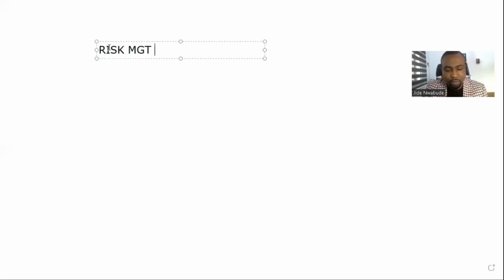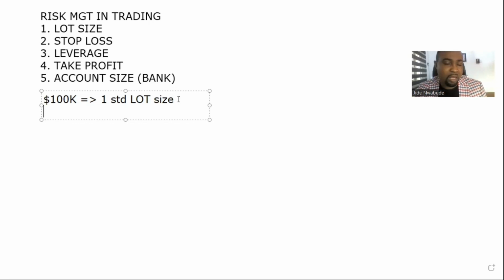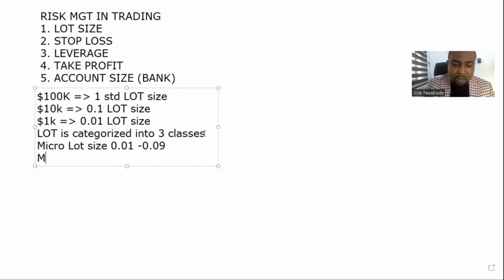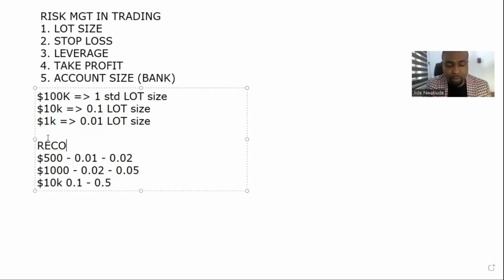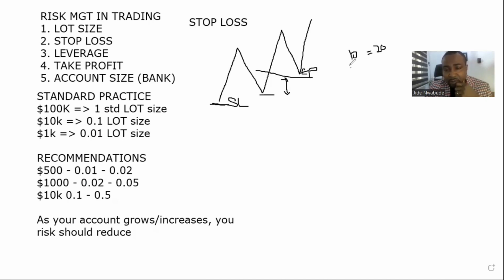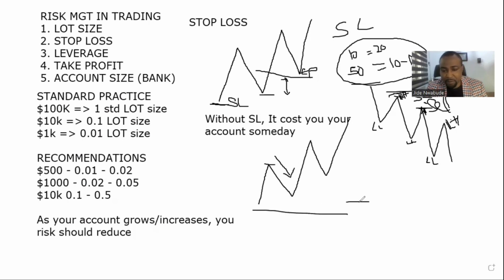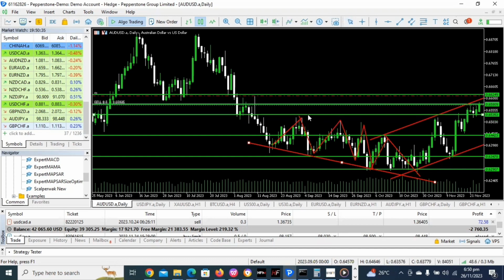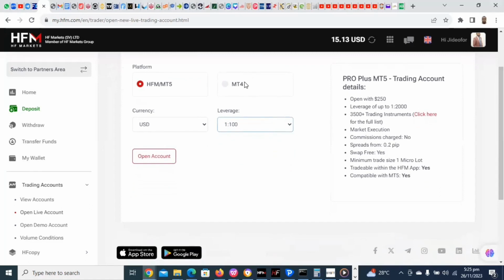The Hard Truth About Risk Management In Trading Financial Instruments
Day 8: The hard truth about Risk Management in Trading financial instruments is that the higher the ROI, the higher the risk of losing your investment. On this episode, we exhaustively looked at all the elements of risk management and also, put out some recommendations of what is considered to be reasonable and practicable.